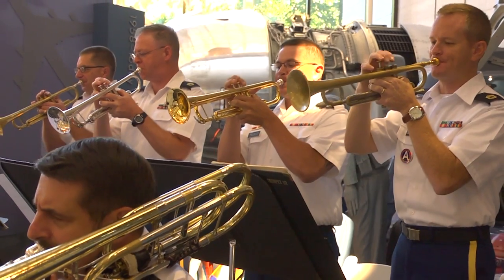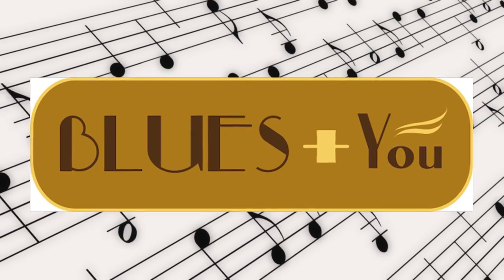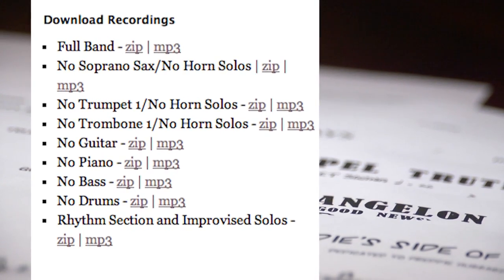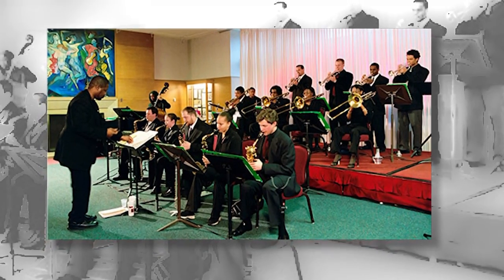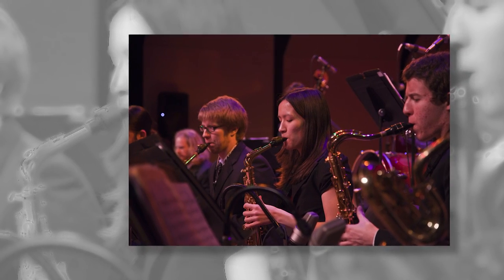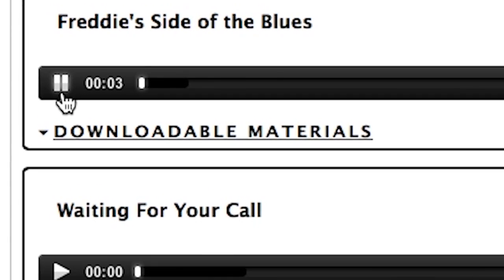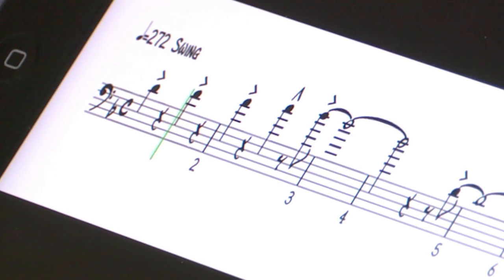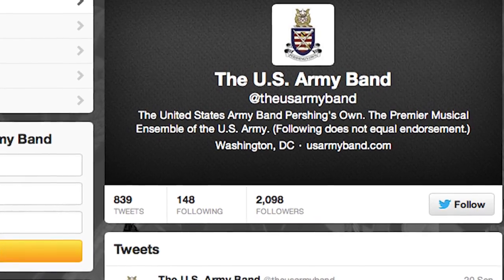Blues + You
Blues + You is a free jazz play-along series for students and educators produced by the Army Blues. Download the parts and recordings and practice along with the Army Blues. Or, print out all the parts and play these arrangements in your jazz band.